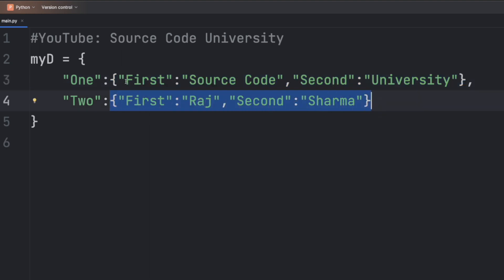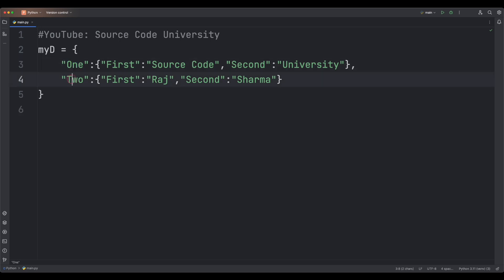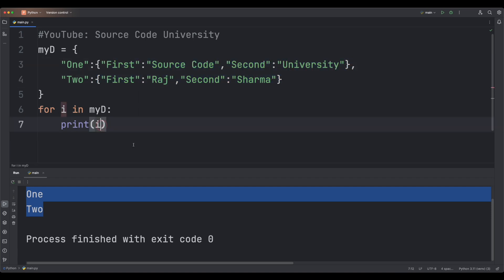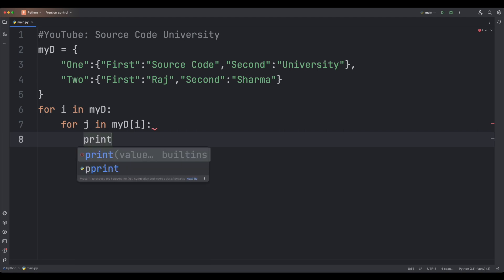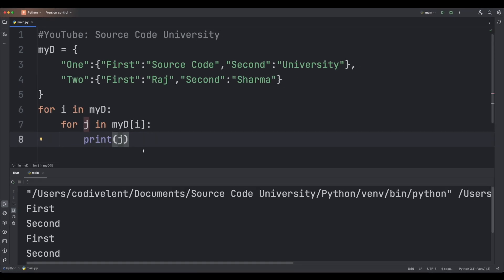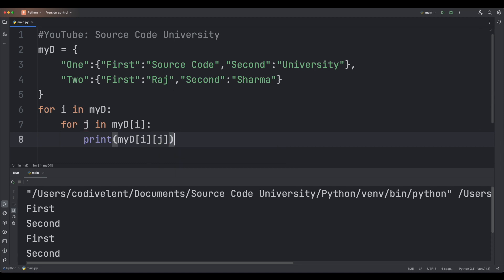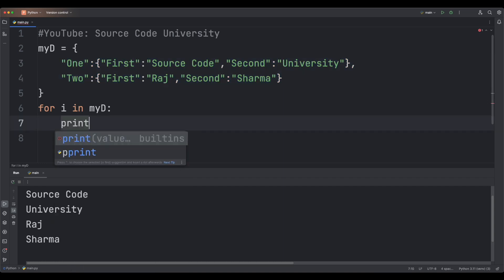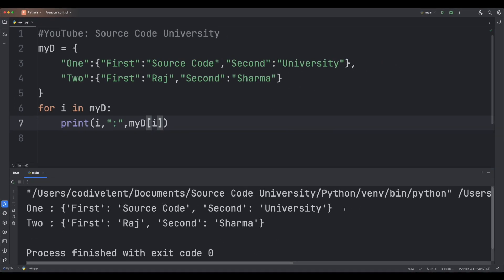Python3 Tutorial - Nested Dictionaries using FOR LOOPS